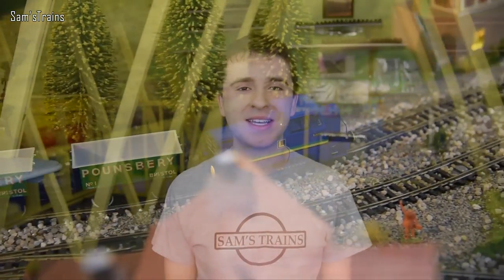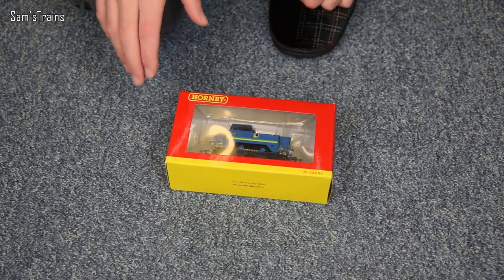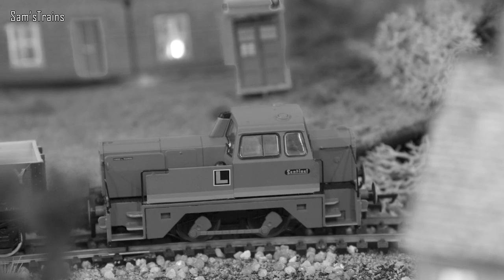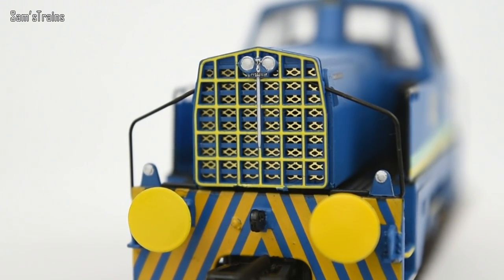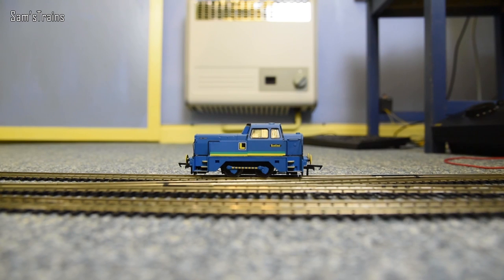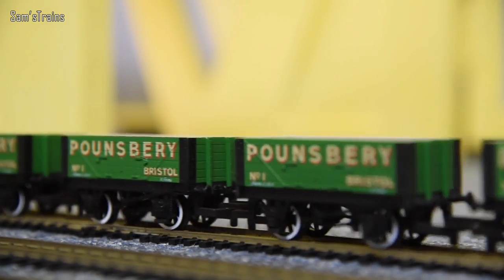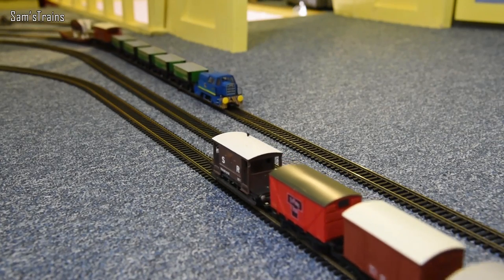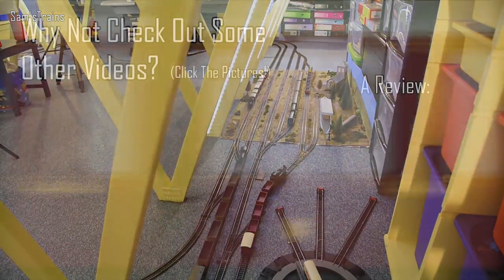Unboxing the Hornby Sentinel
My review of the Hornby R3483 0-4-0 Diesel Sentinel in the 'Crossley and Evans' blue livery!